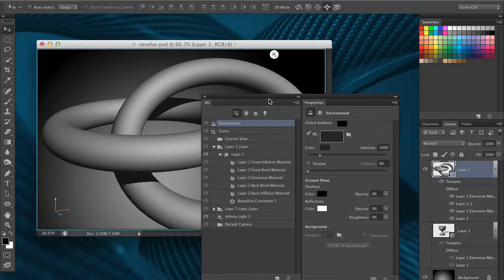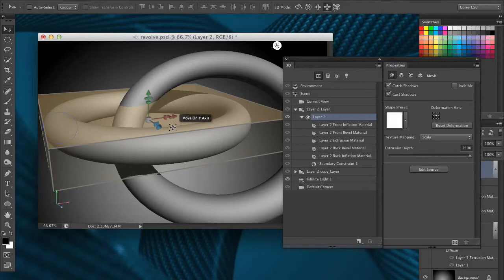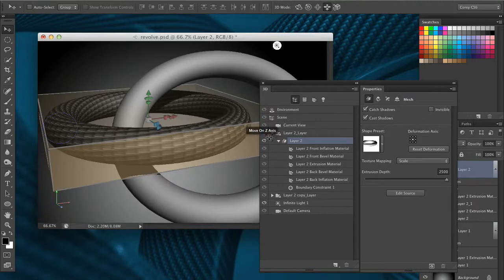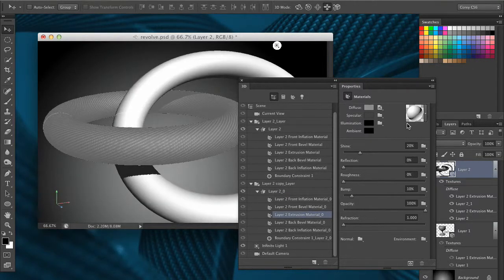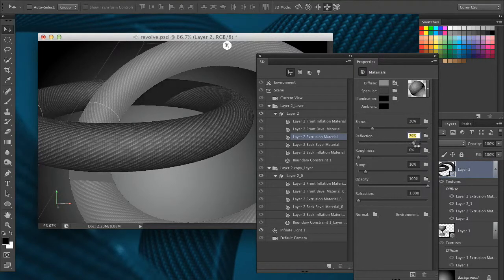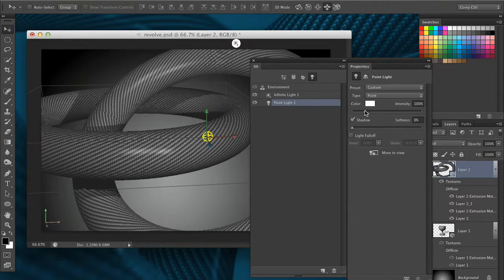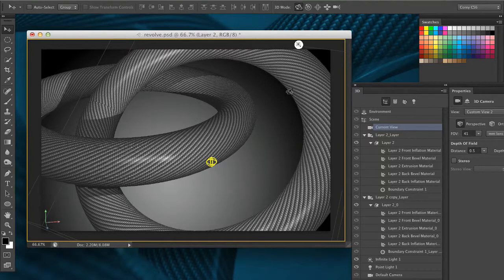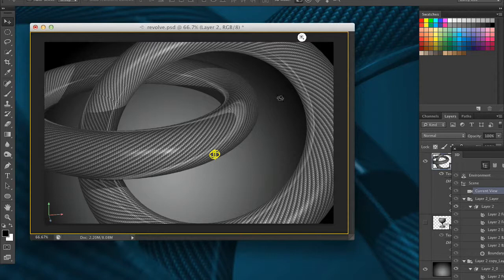Training Photoshop CS6 3D - 11 Texture & Surface Properties 2